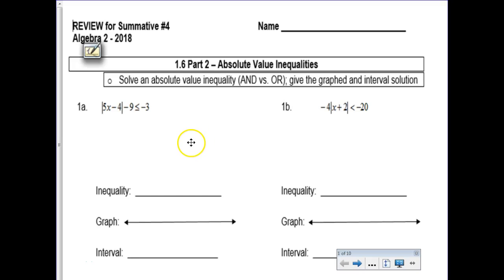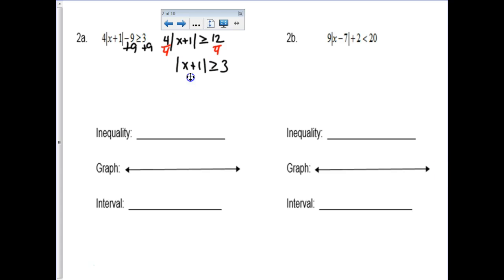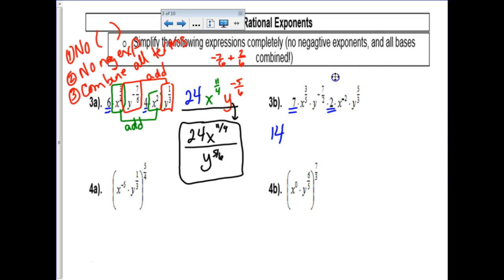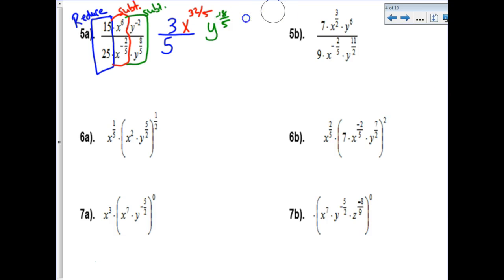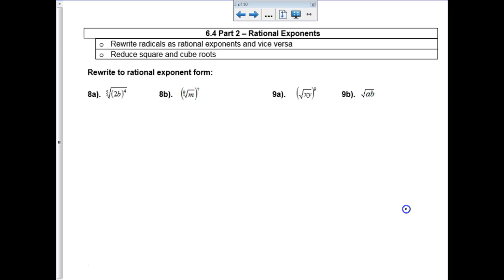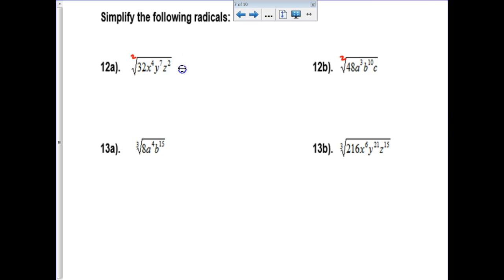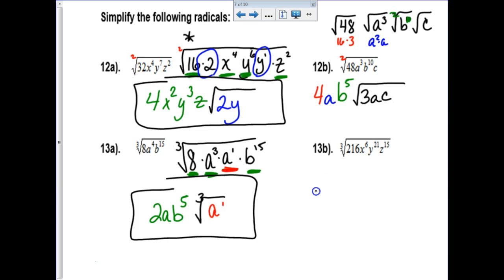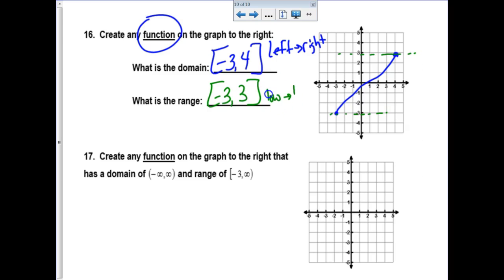REVIEW for Summative #4 Alg 2 Fall 2018